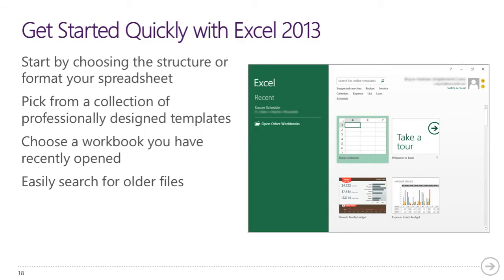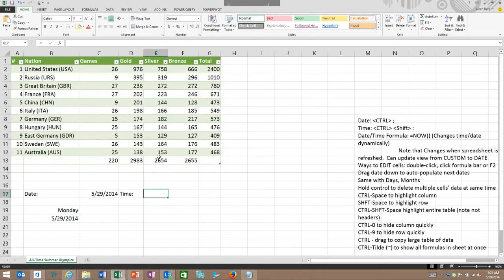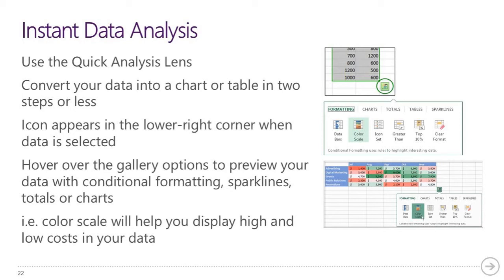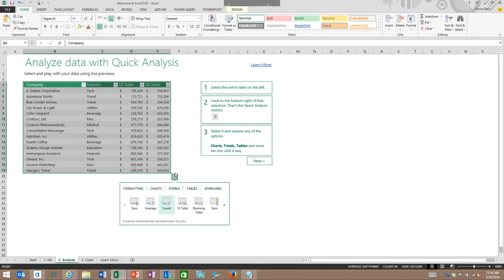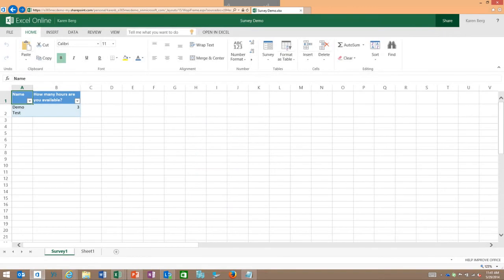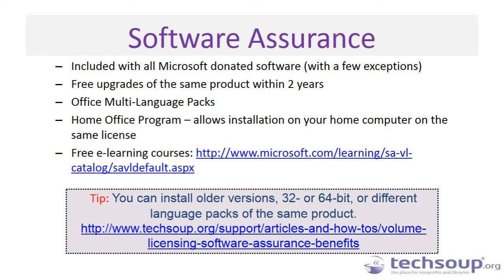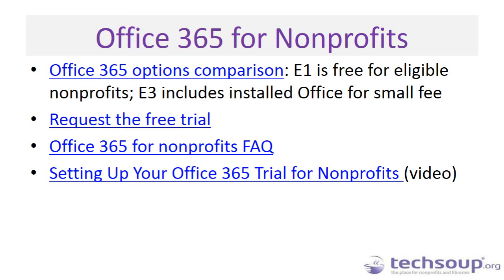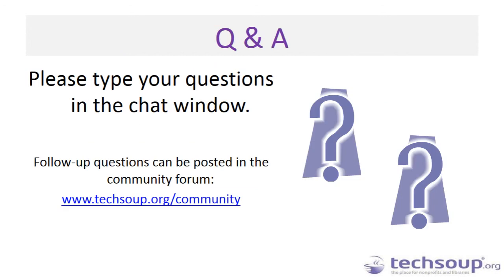Microsoft Excel Tips and Tricks